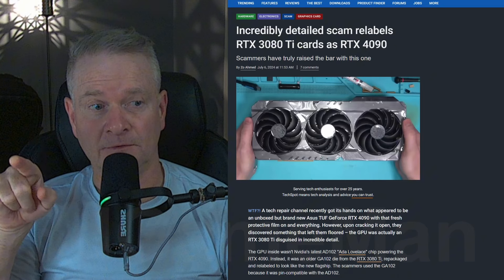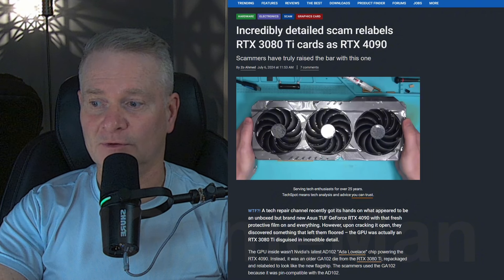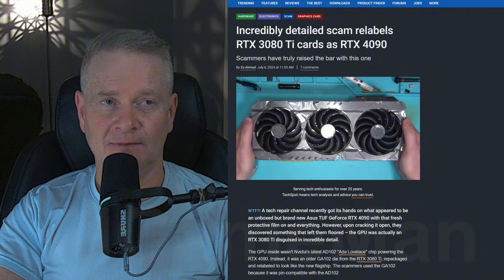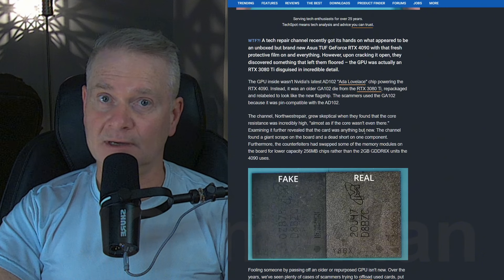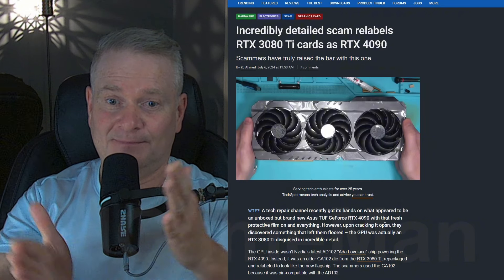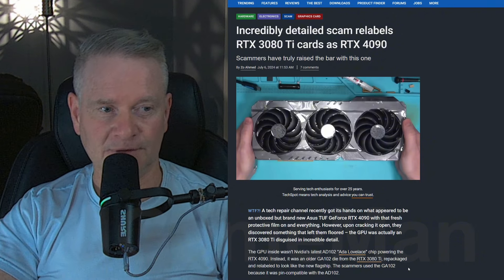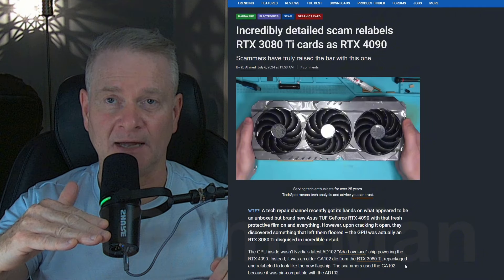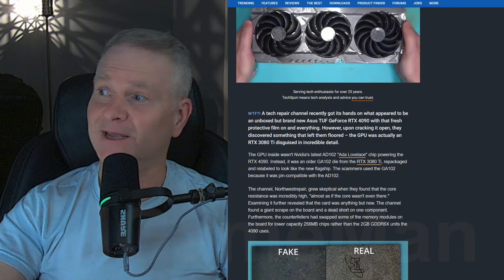Fake NVIDIA 4090 Scam